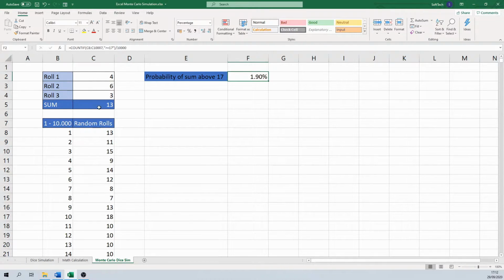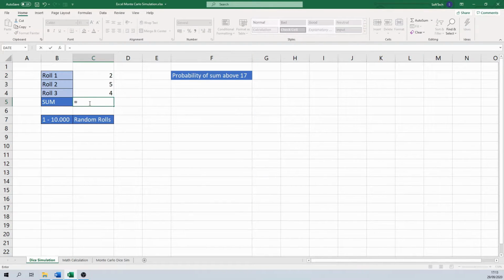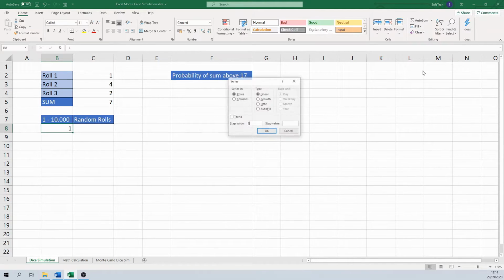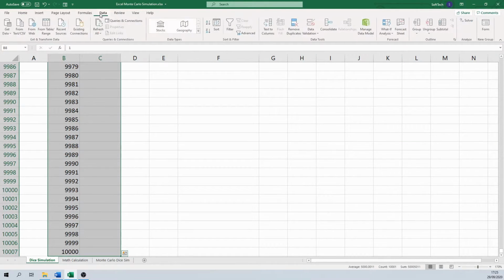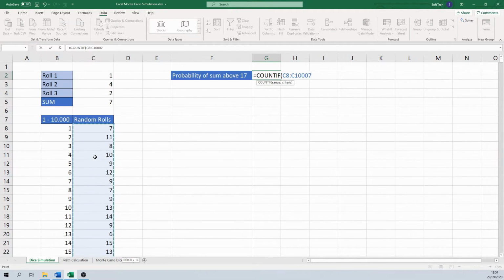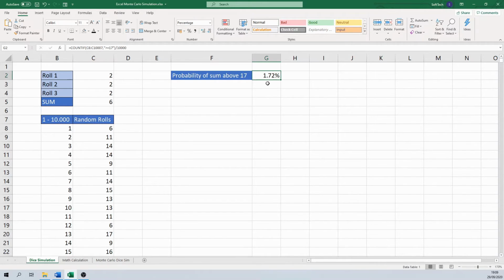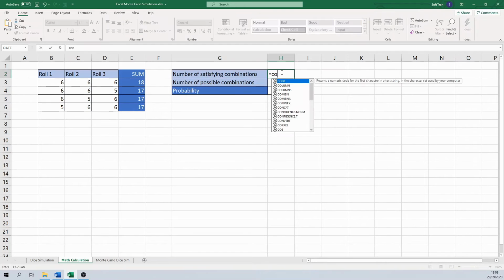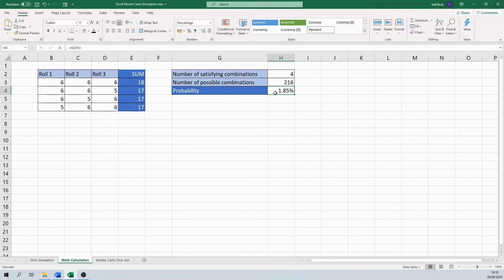Excel Monte Carlo Simulation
An Excel Monte Carlo simulation creates future predictions by using probabilistic and random methods. Usually, around 10.000 simulations are run to achieve a reliable outcome.

Introduction to Monte Carlo simulation 0:00
Random dice rolls 0:33
Monte Carlo Simulation 1:15
Exact probability 3:41

As an example, we are going to create a sim like this with random dice rolls. We are going to roll three dice and examine the probability that the sum of the dice is 17 or higher and we are going to do this 10.000 times.

The second step in this Excel Monte Carlo simulation example is to produce numerous simulations of these three rolls.

We are going to change the value from rows to columns, you want a Linear series so we can leave this option like it is The step value is 1 and for Stop value we are going to enter 10.000.

The third and last step in this Excel monte carlo simulation is to verify the number of times the sum is above or equal to 17 and divide this by 10.000 to find the probability.

The range are the simulated numbers and the criterion is higher than or equal to 17 which we need to put in between quotes. We need to complete the calculation so I’m going to add divide by 10.000 after the brackets If we now hit enter, we receive a simulated value of 10.000 tries. This part has shown us how to use monte carlo simulation in Excel.

The probability we calculated earlier can be determined with simple math or trial and error.

To do so, we divide the number of satisfying combinations by the number of possible combinations. The number of satisfying combinations is 4 as listed in the left-hand table.

The number of possible outcomes for the sum of three dice is computed by 6 to the power 3 as we have 6 possible outcomes for each dice.

If we then divide the first number by the second, we see that the probability of having a sum above 17 is 1.85%, which is close to the outcome based on our monte carlo simulation.

This concludes our Excel Monte Carlo simulation tutorial. I'm inspired by content creators as Leila Gharani and Teacher's Tech.